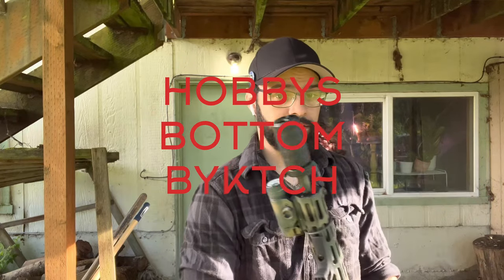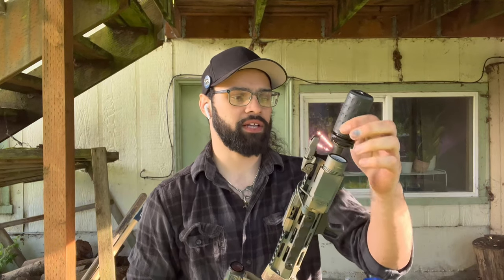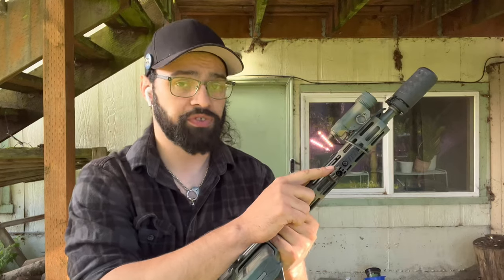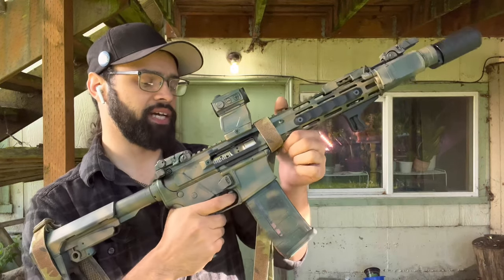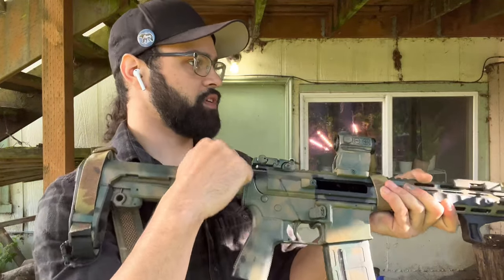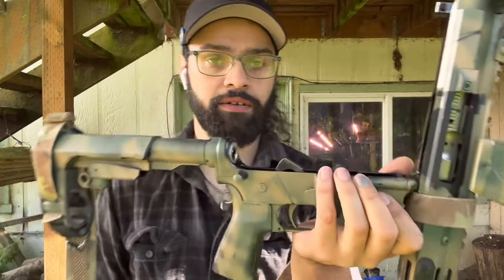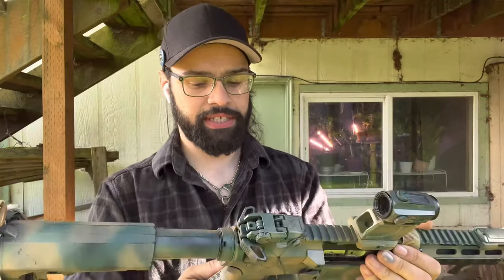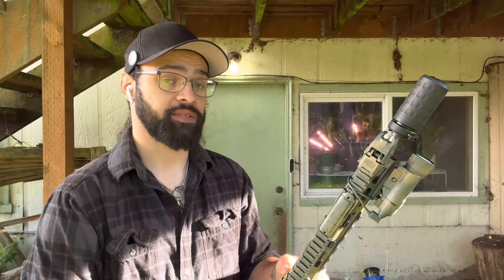12.5 pistol build! FM-15 (Hobby's Bottom Byktch)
Here’s my 12.5 FM-15 Gen1 pistol upper build!
Here’s what’s on it and why I built it and a little information on foxtrot mikes uppers.